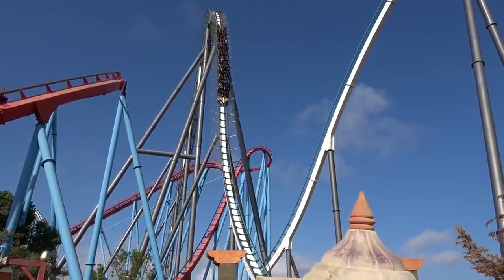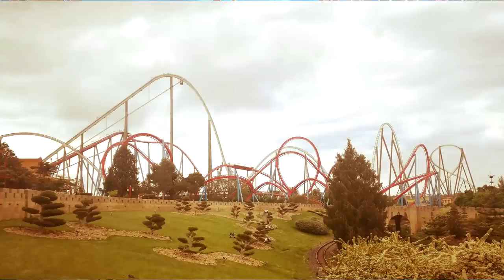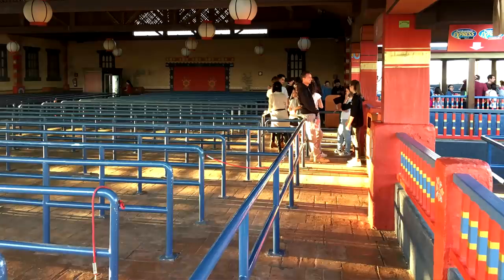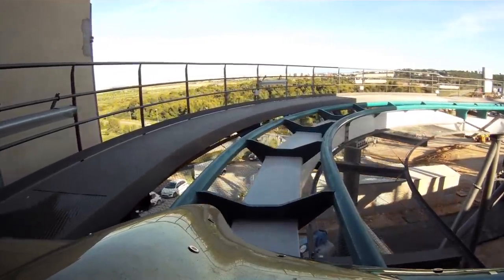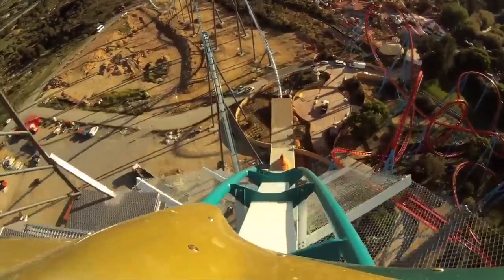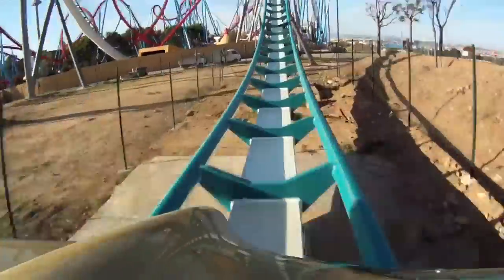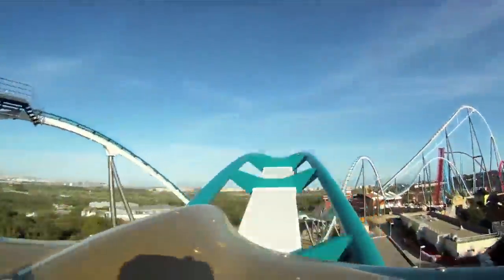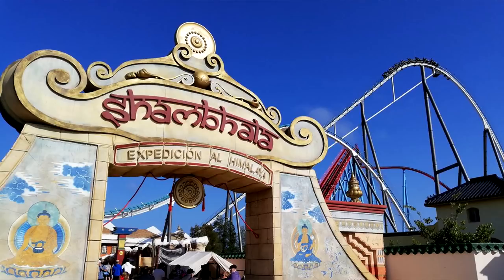Shambhala Review - PortAventura World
In this video I share my review of Shambhala: Expedición al Himalaya, a Hyper Coaster located at PortAventura World in Catalonia, Spain. Shambhala features an awesome first drop, a huge amount of air-time and much more. Along with giving an in-depth review of the ride I also share facts about Shambhala and a variety of on and off ride footage!